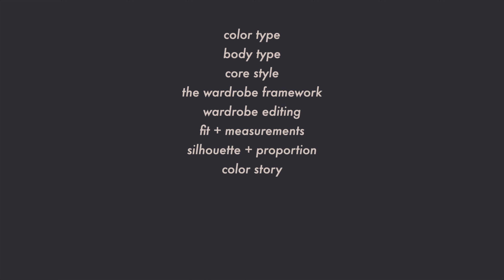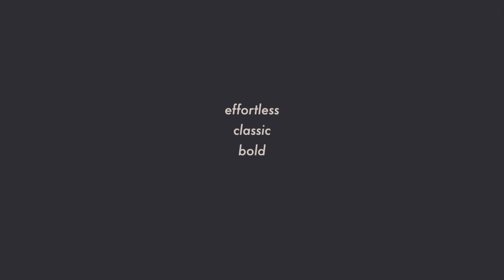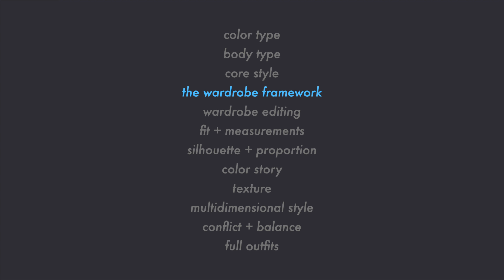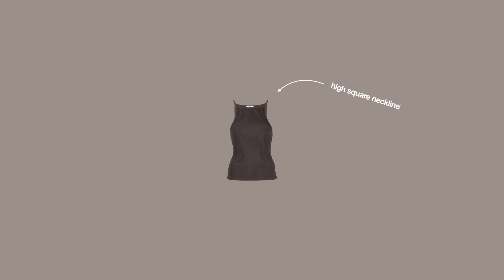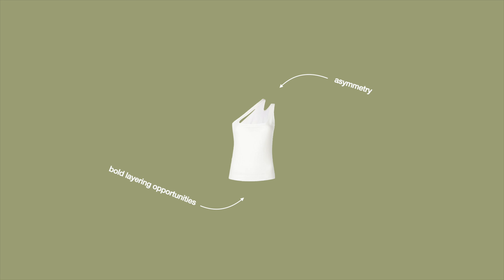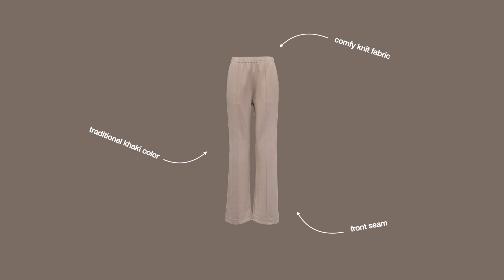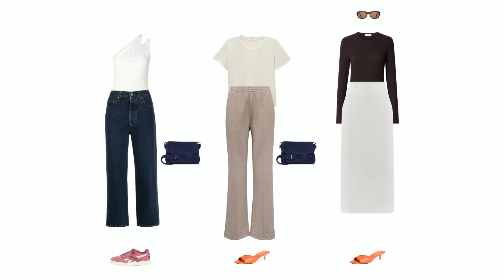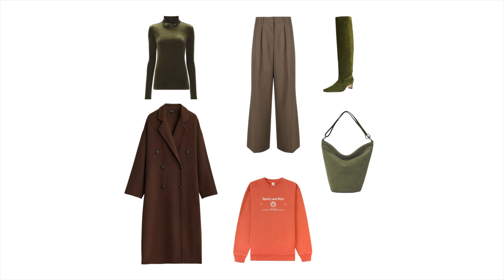If You HATE Your Wardrobe START HERE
If you hate your wardrobe, you are probably lacking one of these four pillars of personal style - color type, body type, core style, and the wardrobe framework. Today, let's look at an example of a bold, effortless, and classic capsule wardrobe for the Dramatic Kibbe type using the 4 pillars that form the foundation of EVERY perfect wardrobe!

// tops
brown long-sleeve
square-neck tank
white asymmetric tank
baby tee
collared cardigan
tie-front blouse
green velvet turtleneck
orange sweatshirt
white poplin vest
lime ribbed sweater
blue twist-front top

white pencil skirt
straight-leg jeans
tailored trousers
green cargo pants

// dresses
neutral satin dress
striped shirt dress

// jackets + coats
brown long coat
brown oversized blazer

// shoes
pink reebok sneakers
orange mules
tall green boots
green slides (similar)

// bags + accessories
green bucket bag
navy suede bag
saint owen sunglasses